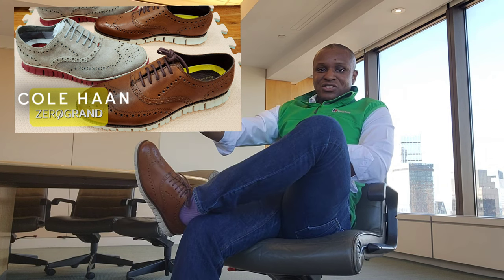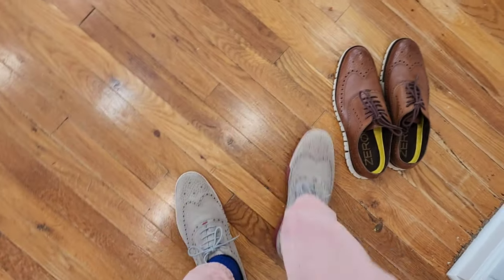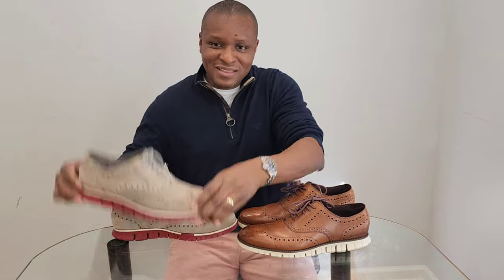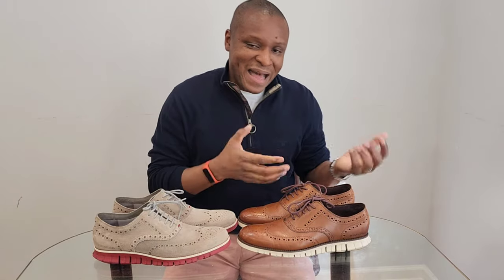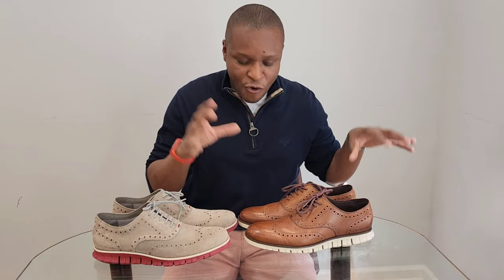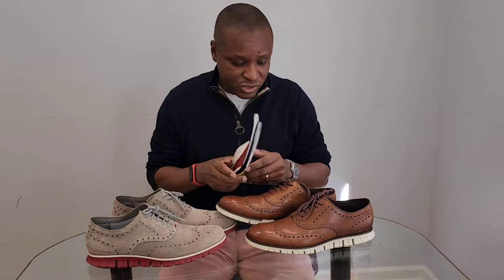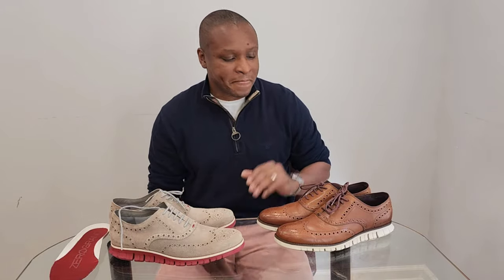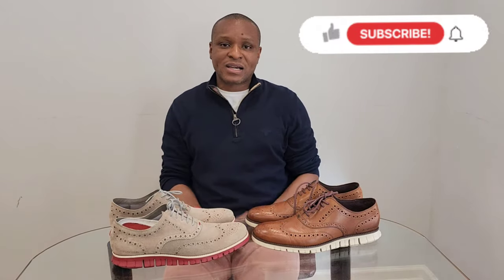Cole Haan ZeroGrand Oxford 2023 Shoes On Feet & Reviewed